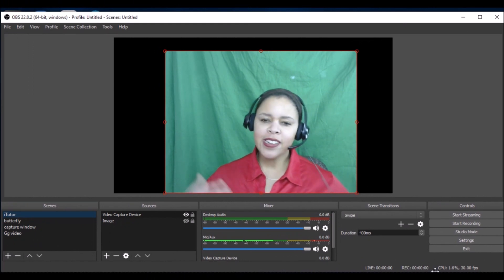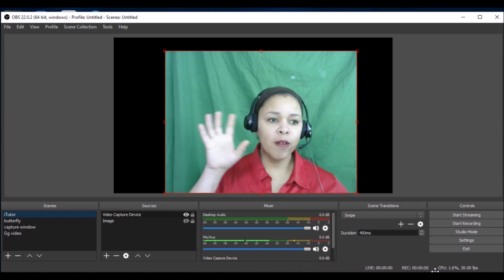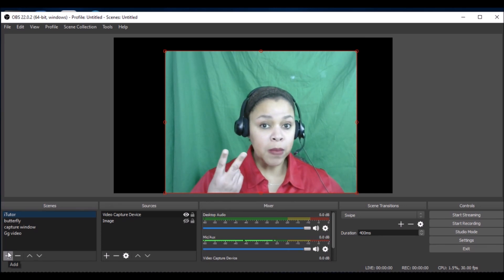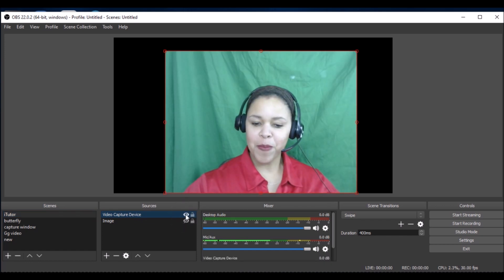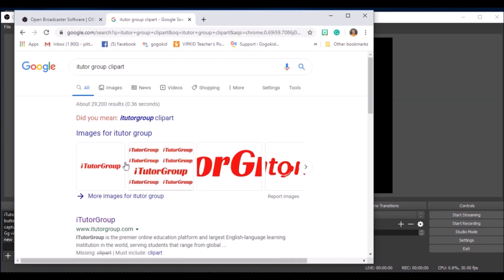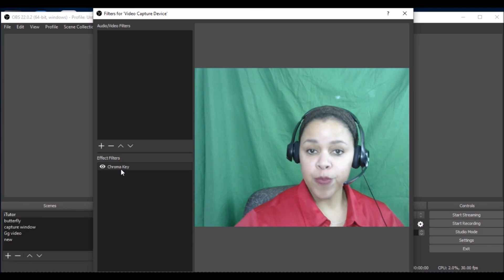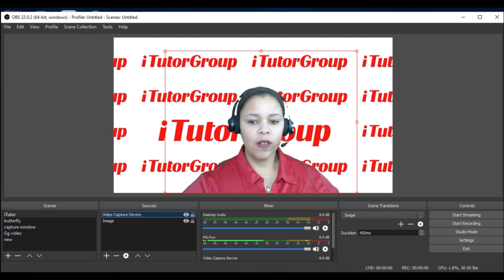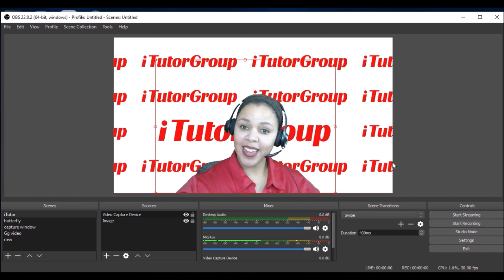OBS Chroma Key For iTutorGroup Classroom: **see notes below for a correction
Learn how to use chroma key through the OBS (Open Broadcast System) with no extra costs. It has a clear picture and easy to use.

**Correction!! After you select your camera "video capture device," then click on filters, add chroma key by pressing the "+" button in the window under "effects filters". Sorry for any confusion!!**

Selfie light ring:

Daylight light bulbs (800 lumens):

photography light with stand:

Neewer Light:

Green Screen:

Stand for green screen:

Props:
Finger puppets
Color wheel